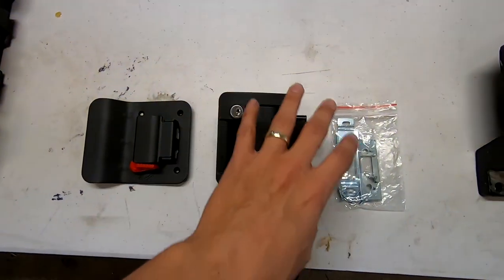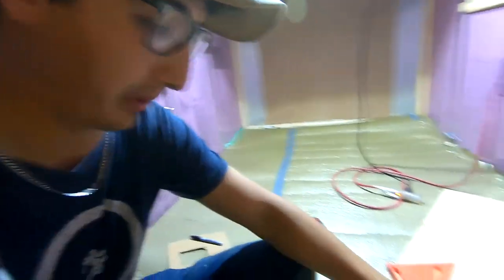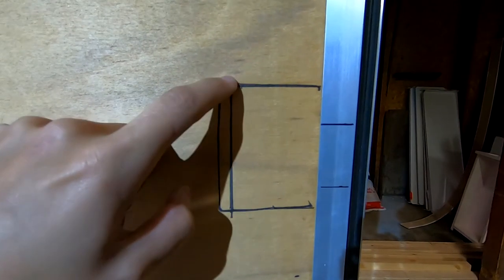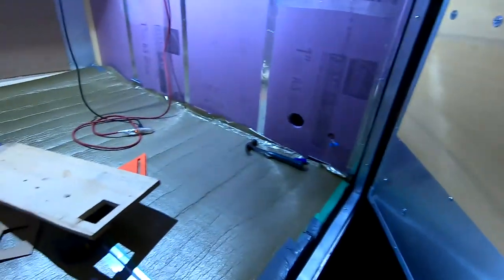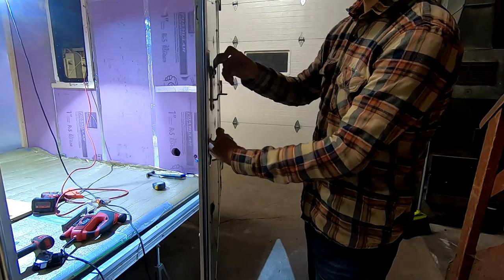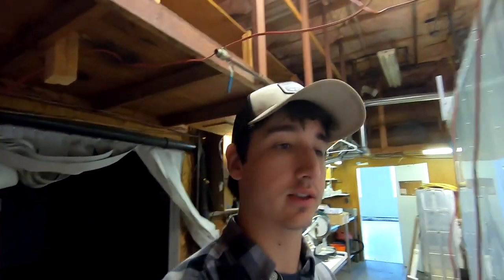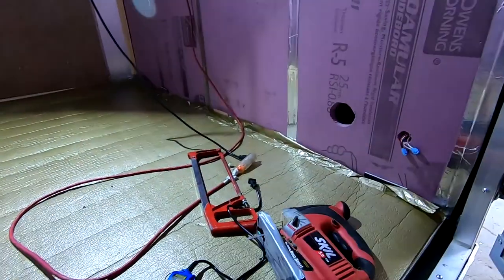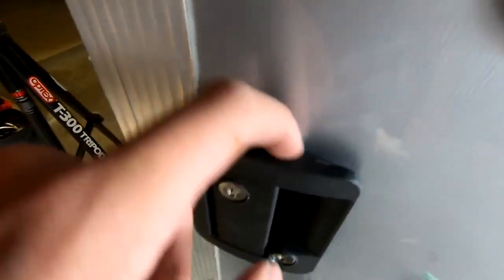Installing an RV DOOR LATCH | CARGO TRAILER CAMPER CONVERSION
Part 8 of the Off-Grid Cargo Trailer build. I spend many hours trying to install an RV door latch in my cargo trailer conversion. I hope this video is helpful for anyone trying to tackle this themselves. It is a nice thing to have all said and done!

RV Door Latch

Camera:
GoPro Hero 7 Black
Moukey Microphone
GoPro Vlogging Case
GoPro Session
DJI Spark
Ancillary:
Anker Power Bank
Jaws Flex Clamp

Thank you everyone for the continued support.